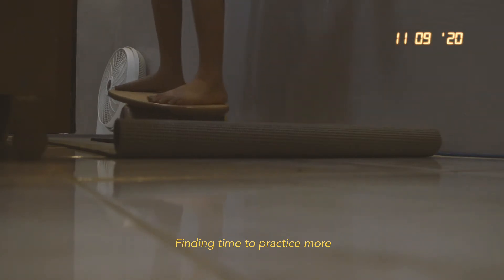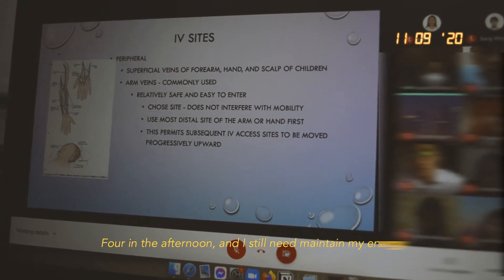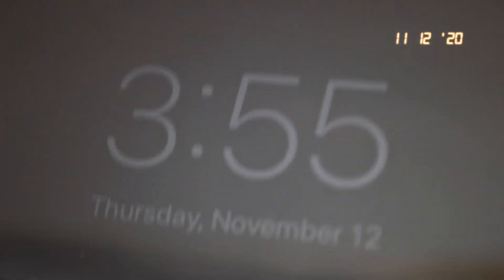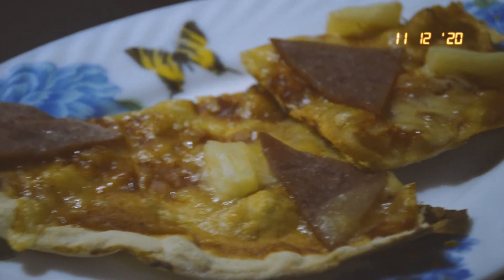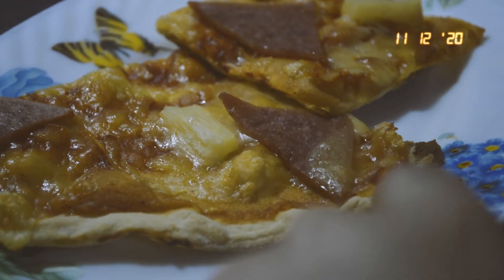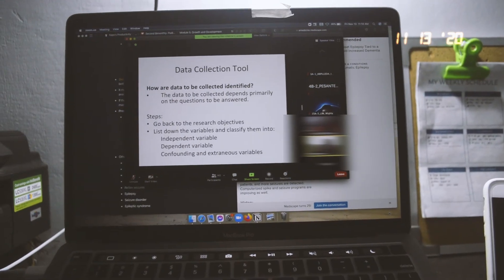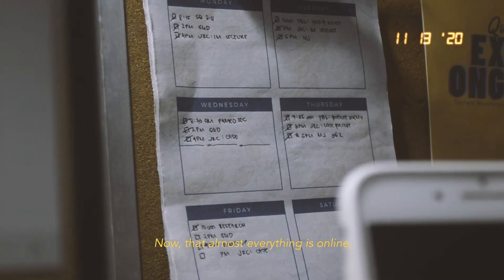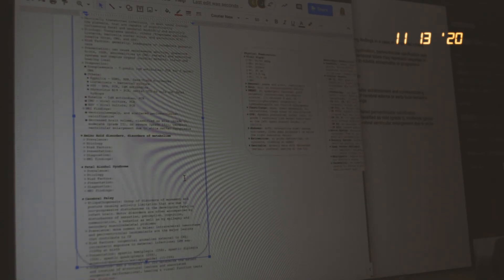a very productive week in online medical school, paperless learning, new balbo // CIM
Take a look at how my week in online third year medical school goes. I also showed how my desk, as paperless learner, looks like.

✉️ Inquiries?

🎥 Equipments, Editing software
NIkon D3200 with 18-55mm lens
GoPro Hero5
Premiere Pro

📼 Music
frumhere - the place we go.

🎙FAQs
Medical School and level: Cebu Institute of Medicine, 4th year
Pre-med course and school: BS Medical Technology